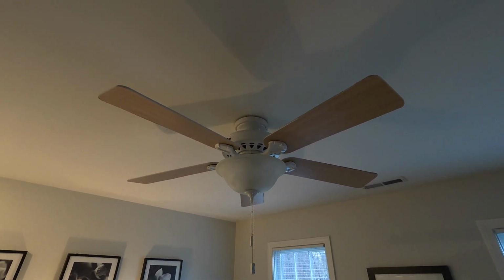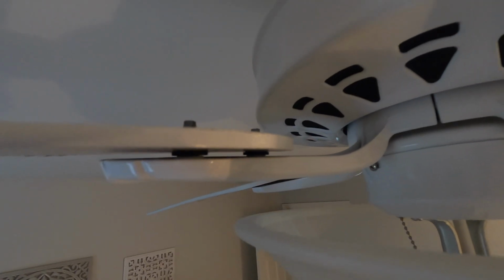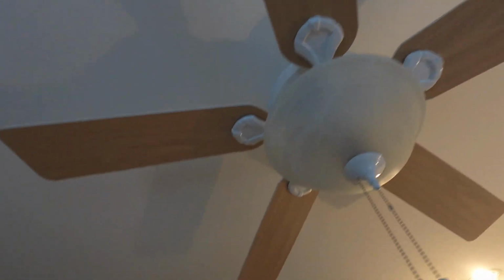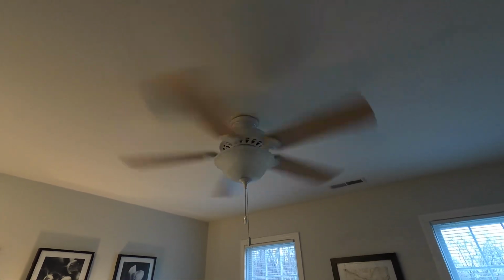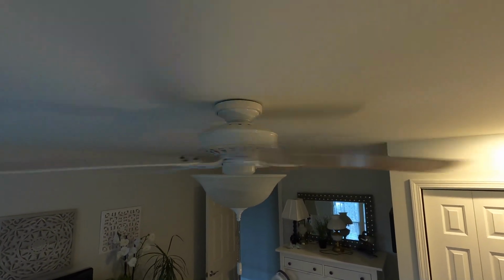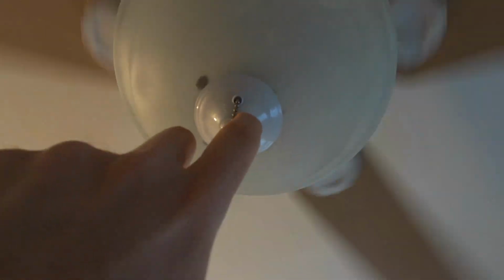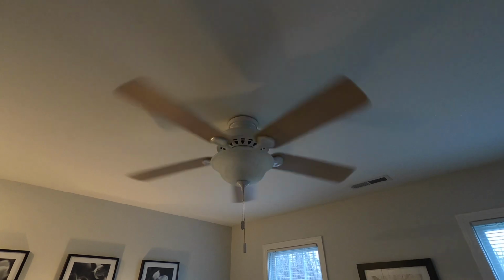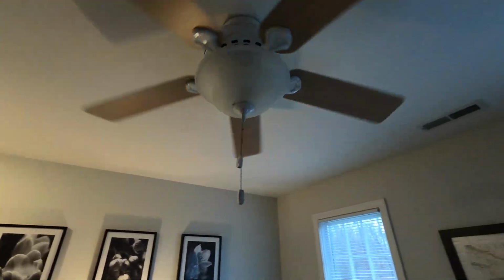52" Hunter Waldon Ceiling Fan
A Hunter Waldon 52" ceiling fan in white.